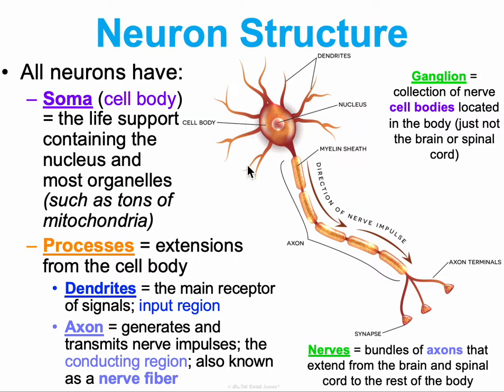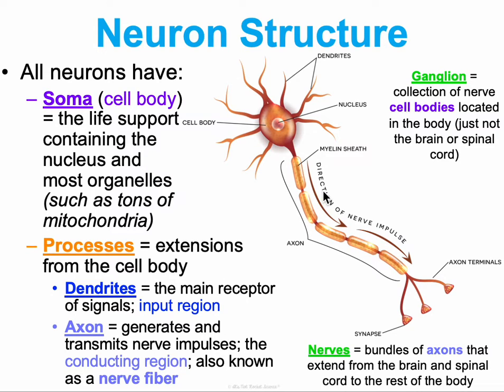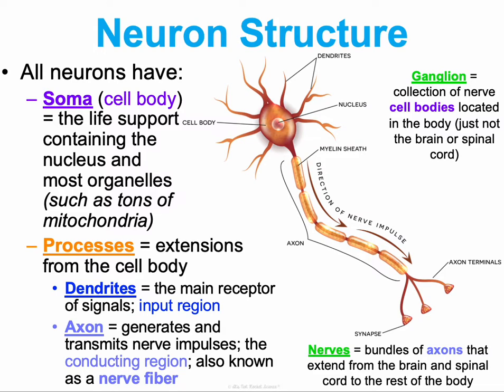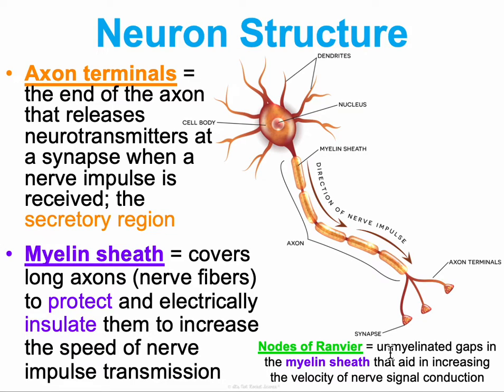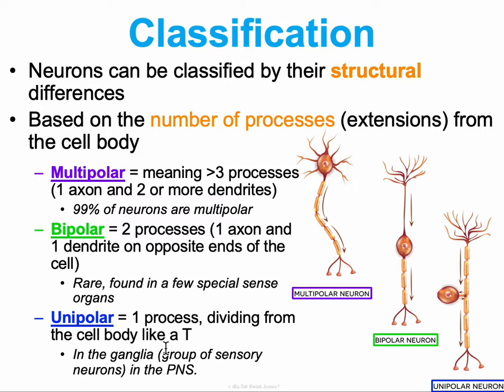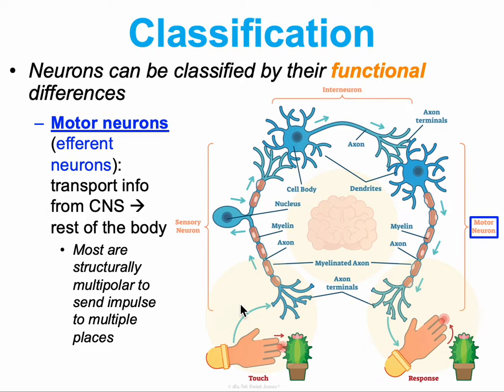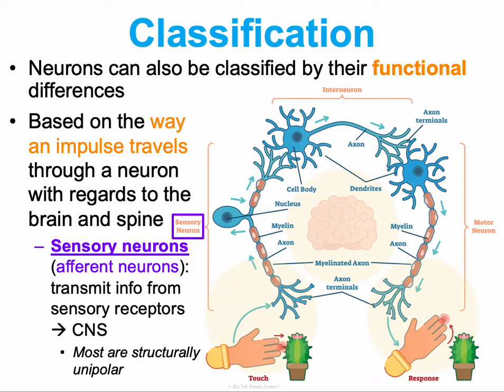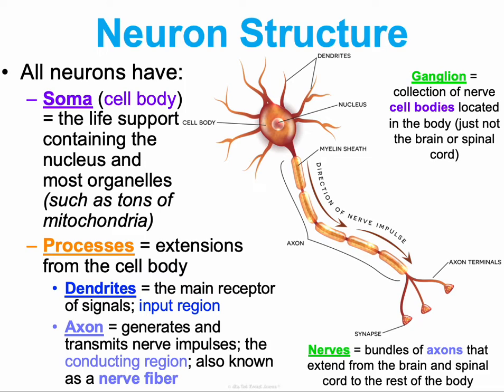Unit 3 Concept 1 Notes for 11/28